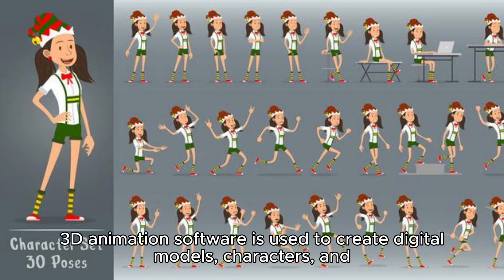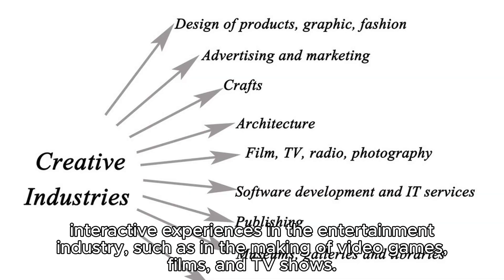3D ANIMATION SOFTWARE